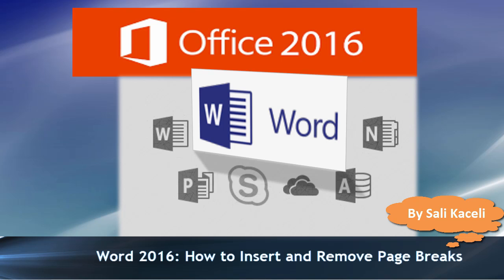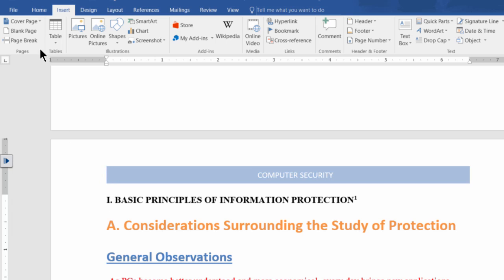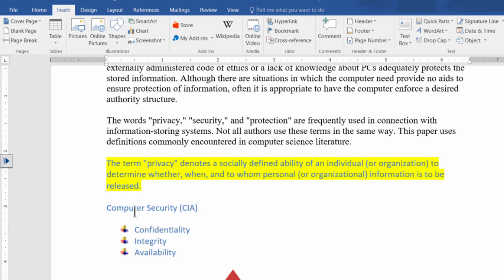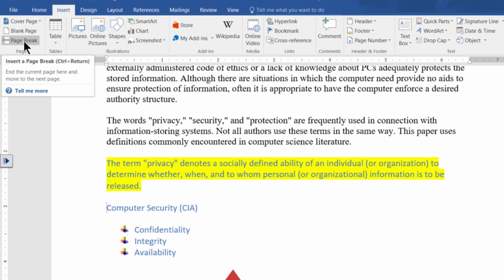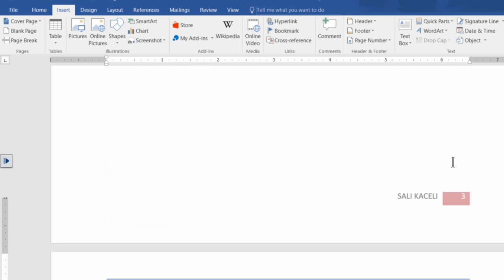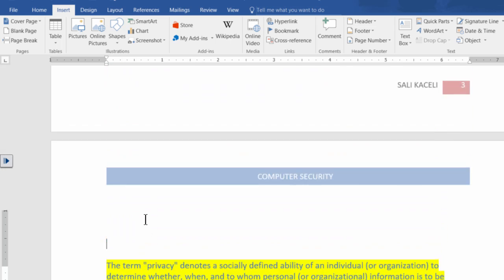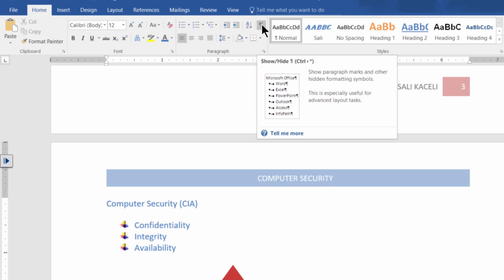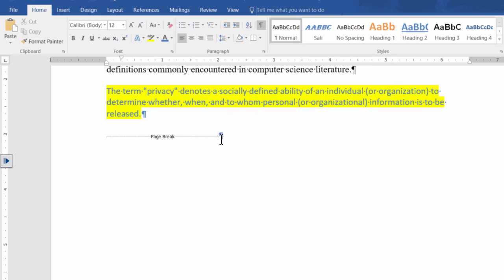Word 2016 Tutorial: Inserting and Removing a Page Break to a Document (19)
Learn how to add and remove page breaks in a document in Word 2016. This comes in handy when creating reports and other professional looking documents.For more info.

Add this tip to you technology toolkit to enhance your career and resume. This is part 19 of the Word 2016 Tutorial: A Complete Guide to Word 2016.

It is suggested that you continue to part 20 after completing this module. If you are in education, you might be able to get Office 2016 for free from your institution